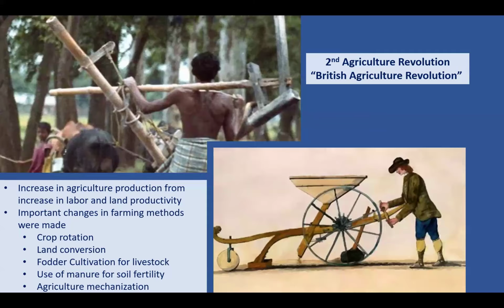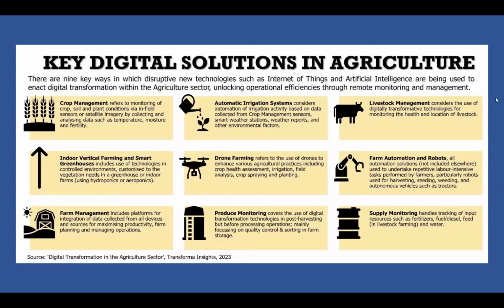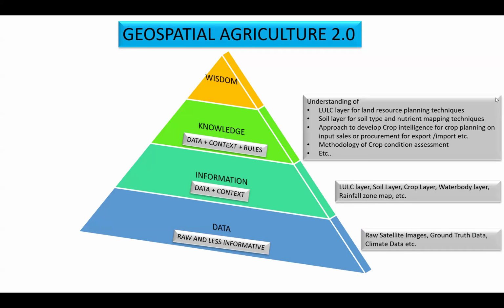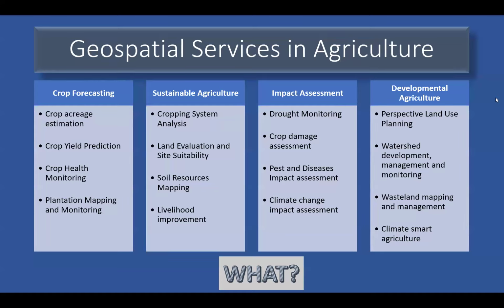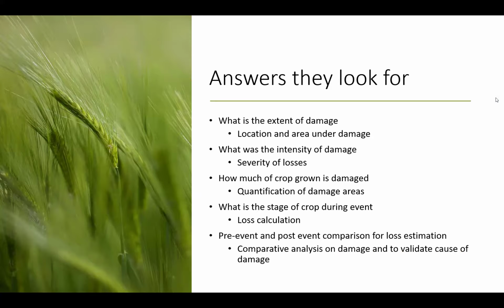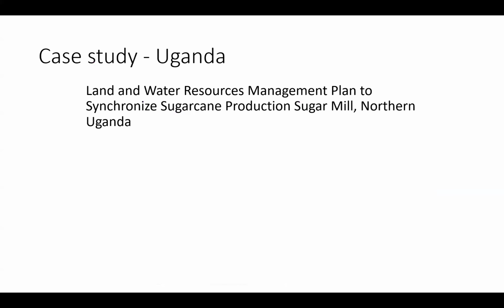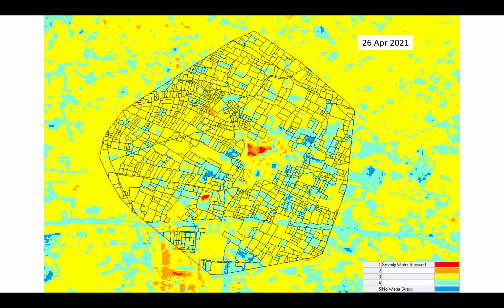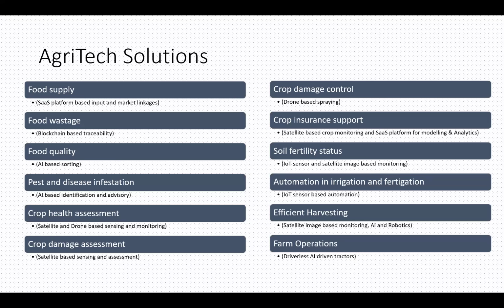Leveraging geospatial technology and revolutionising agriculture - By Dinesh Kar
Mr Dinesh Kar is the Co-founder an COO at Crop Intellix Private Ltd. in Hyderabad, Telangana.